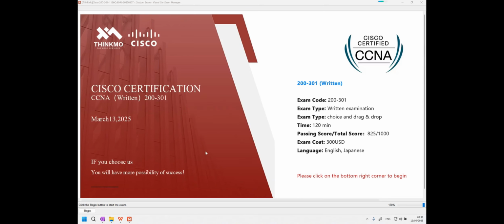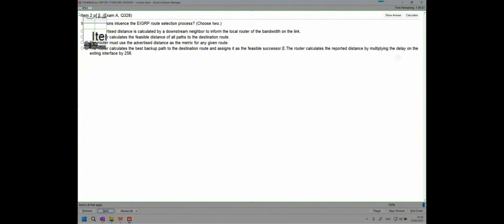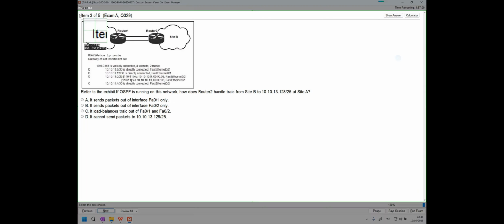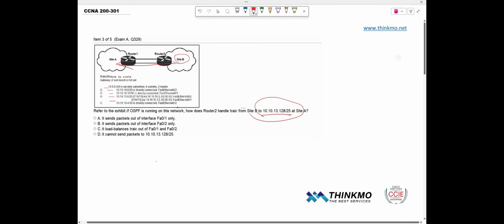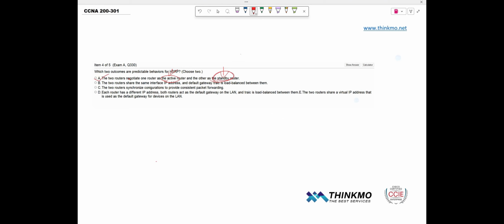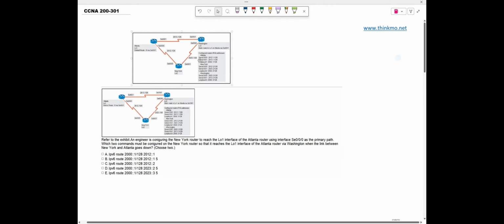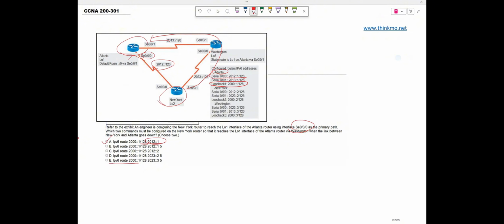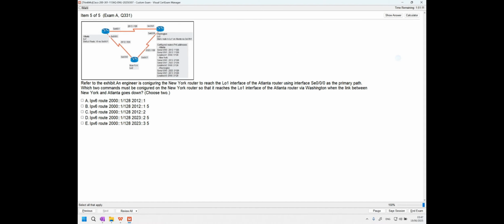Episode 37 | Free Dumps of CCNA | Explanation of CCNA Exam Questions | CCNA 200-301 Complete